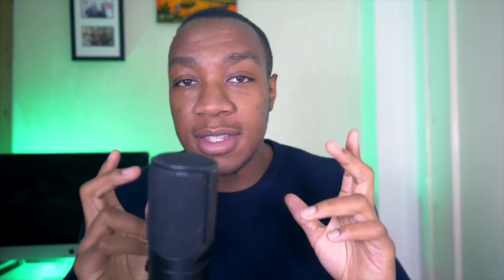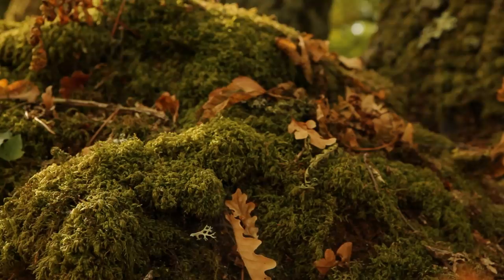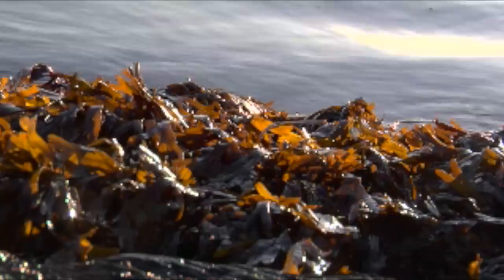4 BENEFITS OF SEA MOSS (& concerns) | Queen of seaweeds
✑ Sea moss is one of the most POWERFUL & inexpensive  seaweeds you can buy. I've used Irish sea moss for over 4 years now. On this video find out 4 benefits of sea moss aka irish moss as well as concerns & side effects.

Some of the irish moss benefits mentioned are anti-inflammation, immune system benefits, nutrient dense including iodine, iodine benefits the thyroid, also sea moss can benefit energy and immune health.

Research links

Components of the Cultivated Red Seaweed Chondrus crispus Enhance the Immune Response of Caenorhabditis elegans to Pseudomonas aeruginosa through the pmk-1, daf-2/daf-16, and skn-1 Pathways

Neuroprotective Effects of the Cultivated Chondrus crispus in a C. elegans Model of Parkinson’s Disease

Algae as nutritional and functional food sources: revisiting our understanding

Seaweeds: Plants or Algae?

Sea Moss and Irish Moss: Everything You Need To Know

Anti ageing discovery from the sea!

. Maruyama H, Watanabe K, Yamamoto I. 1991. Effect of dietary kelp on lipid peroxidation and glutathione per-oxidase activity in livers of rats given breast carcinogen DMBA. Nutr. Cancer 15:221–228 [PubMed] [Google Scholar]

5. Yang YJ, Nam S-J, Kong G, Kim MK. 2010. A case-control study on seaweed consumption and the risk of breast cancer. Br. J. Nutr. 103:1345–1353 [PubMed] [Google Scholar]